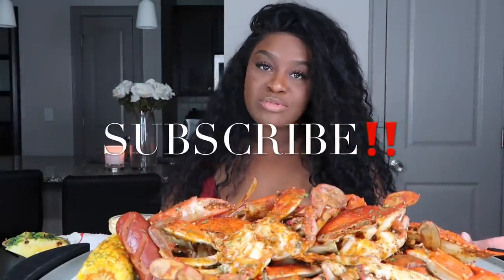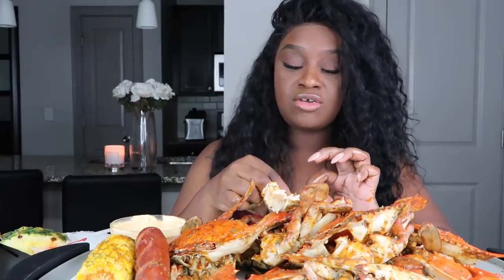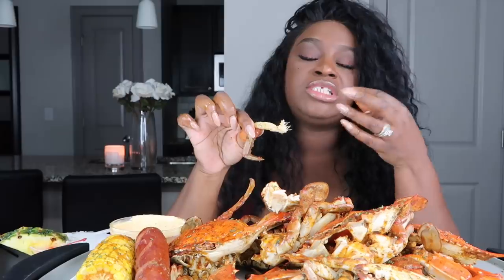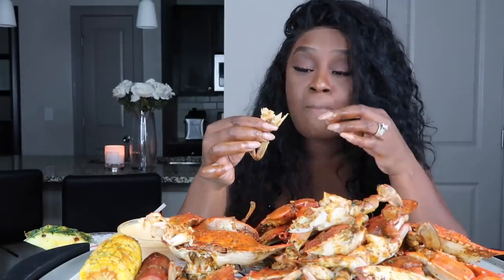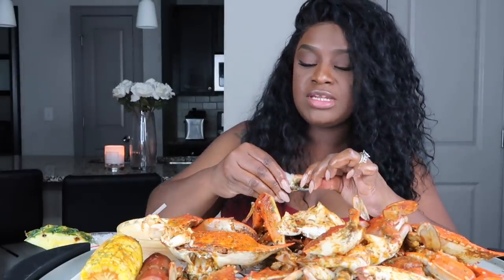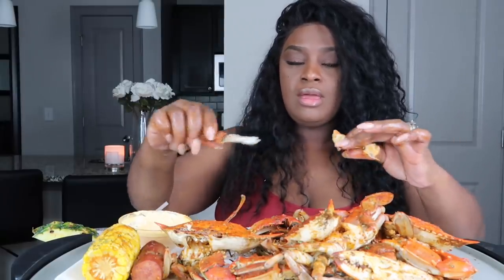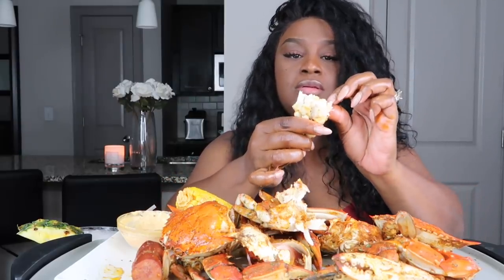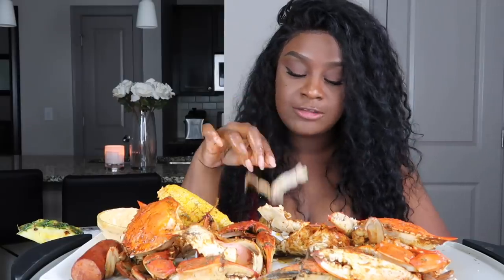MARYLAND BLUE CRABS | HOW TO OPEN BLUE CRAB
HEY GUYS❤️ TODAY I HAVE SOME MARYLAND BLUE CRABS AND I WILL SHOW U HOW TO OPEN BLUE CRAB

PINA COLADA
1/4 cup coconut cream
3/4 cup pineapple juice
1/2 cup dark rum
1/4 cup pineapple chunks
1/2 cup ice cubes
•Garnish with pineapple slices and cherries